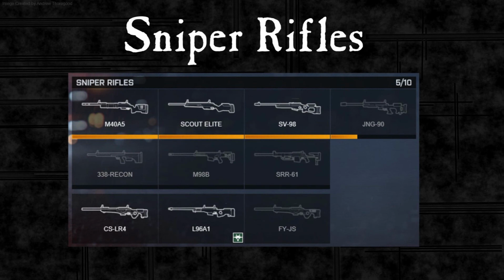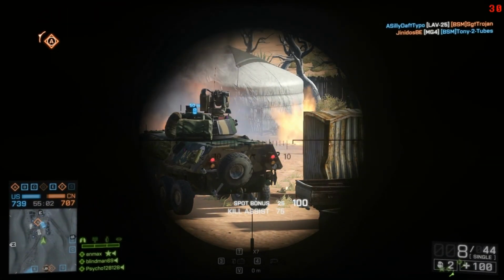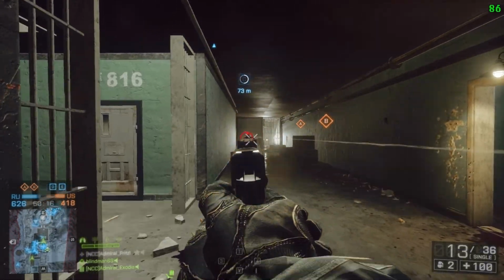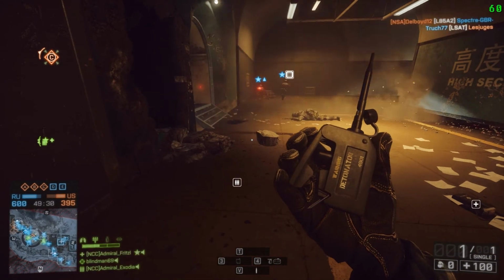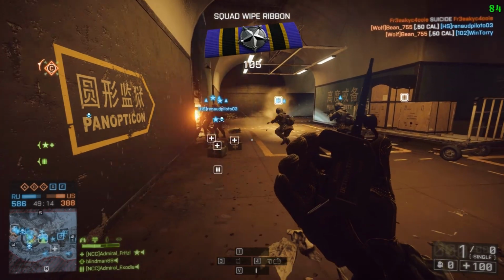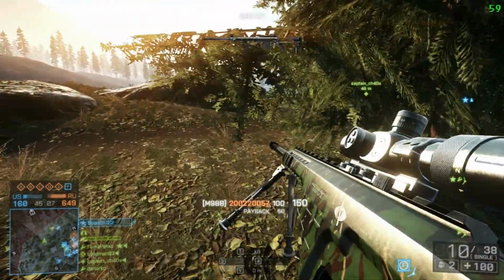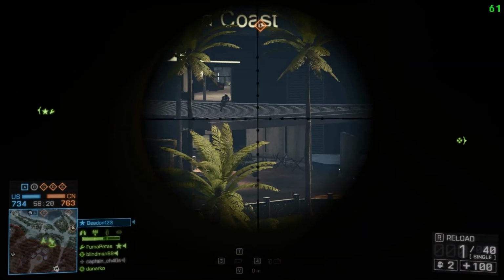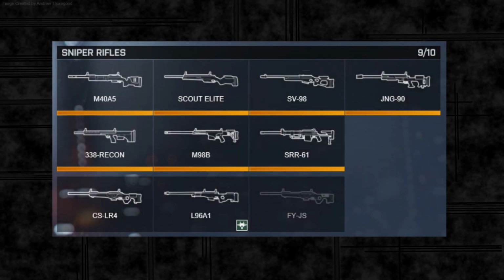Battlefield 4 - Unwanted Unlocks - The Snipers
My lengthy struggle with unlocking all the sniper rifles.